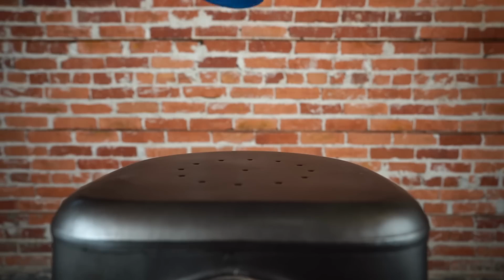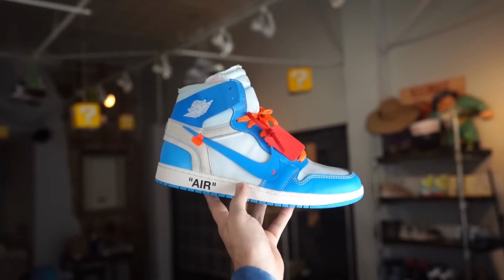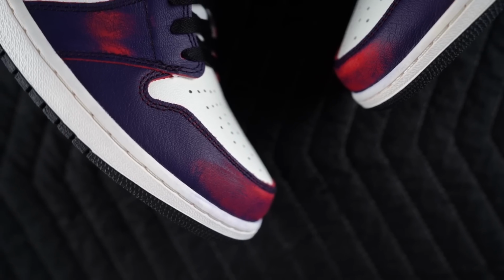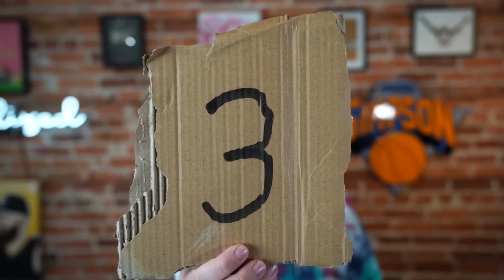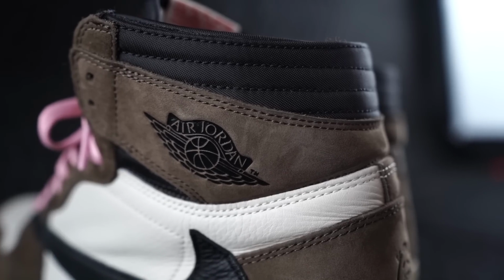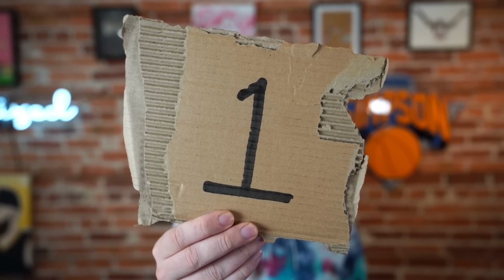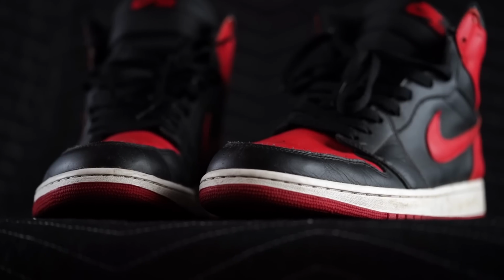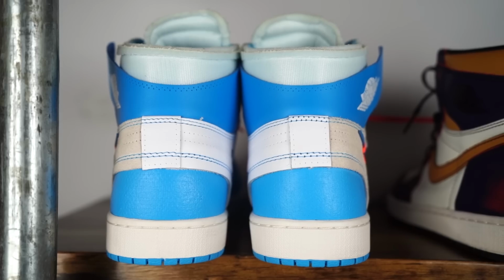TOP 5 JORDAN 1 SNEAKERS IN MY ENTIRE COLLECTION!!!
CHECK OUT STOCK X HERE!

FOAMIE & BUCKETS: season 2 episode 153! Probably the most iconic sneaker of all time is the Nike Air Jordan 1. I have owned and showed you all probably close to 50 pairs since we started this channel and we did a video about this maybe 3 or 4 years ago, but since I sold all my sneakers I wanted to give an update and show what I think are the top 5 Jordan 1 sneakers in my entire collection! Let me know what you think!